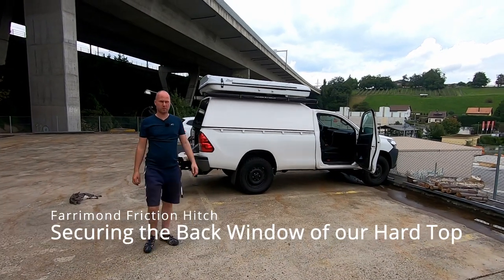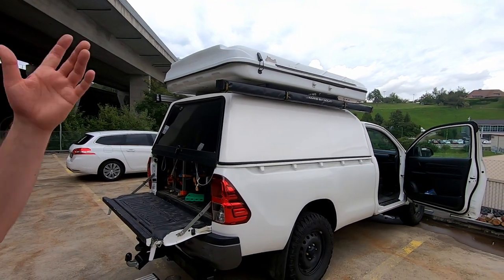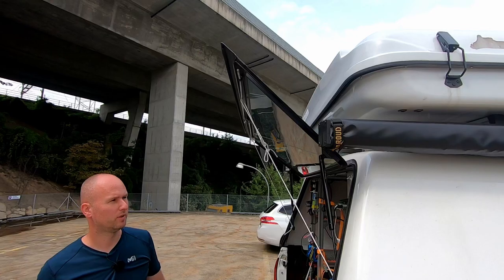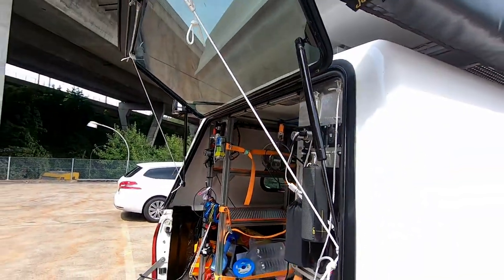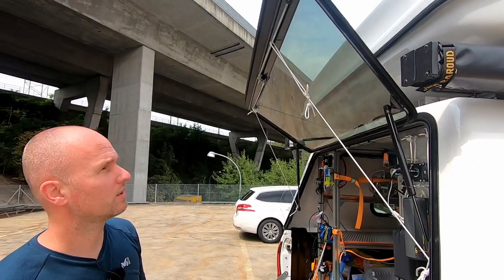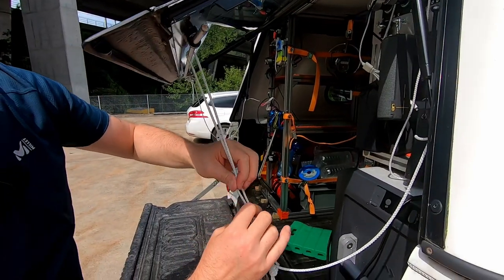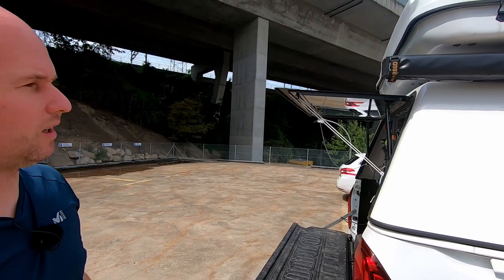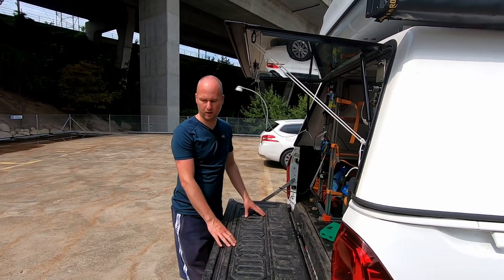Securing the Back Window of our Hard Top with a Farrimond Friction Hitch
In this episode we show we fixed a minor nuisance of the back window of our hard top: having rain pouring into the pick up over our power jacks ... We adjusted the back window with a Farrimond Friction Hitch, a knot we learned from "Far North Bushcraft and Survival"

Material used:
* Horst Belding Beltop Hard Top (on our Toyota Hilux)

How this was filmed:
GoPro Hero 7 Black, Tentacle Track E, Rode Lavalier Mic with wind screen, Izotope RX 8 Advanced, Davinci Resolve 17